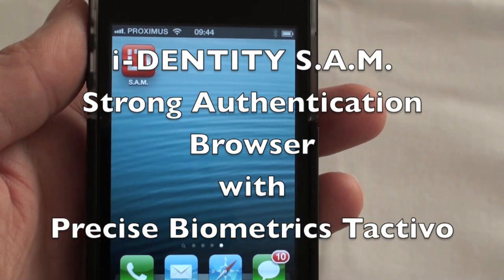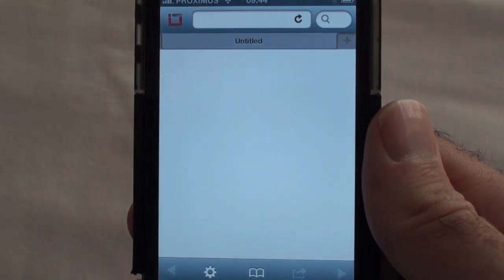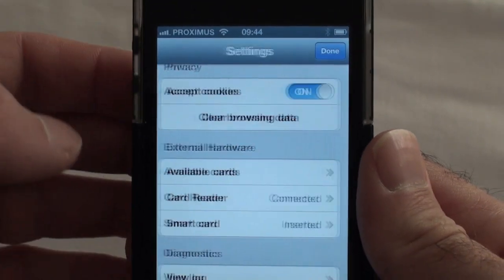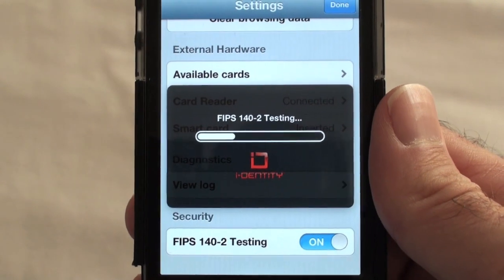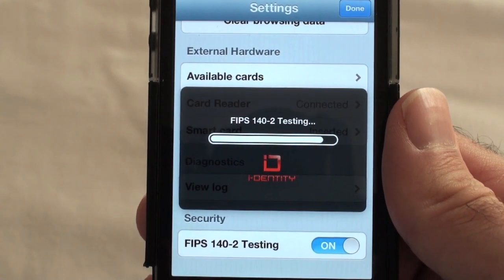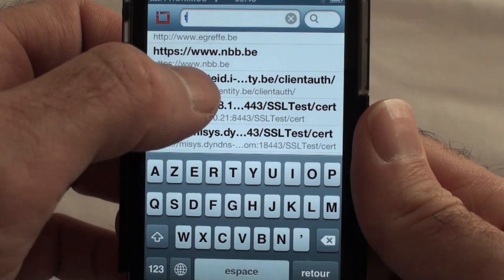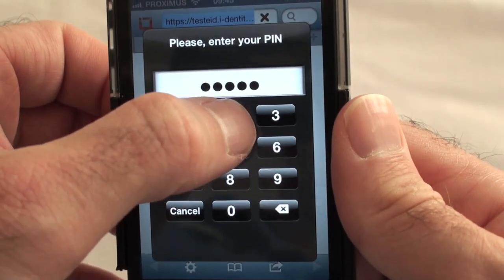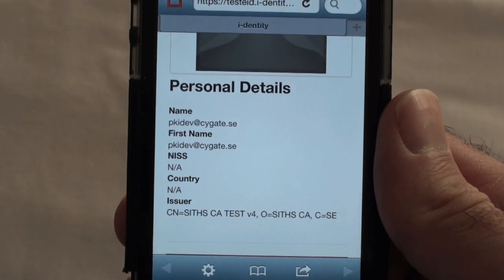S.A.M. with Precise Biometrics Tactivo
i-DENTITY S.A.M. secure web browser with Precise Biometrics Tactivo smart card reader demo.